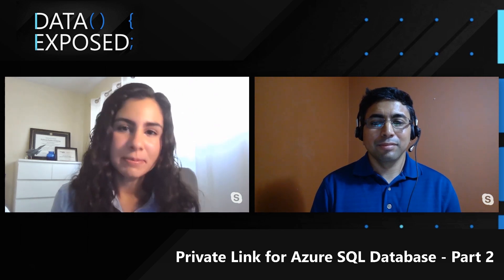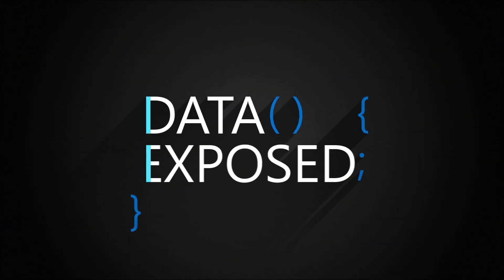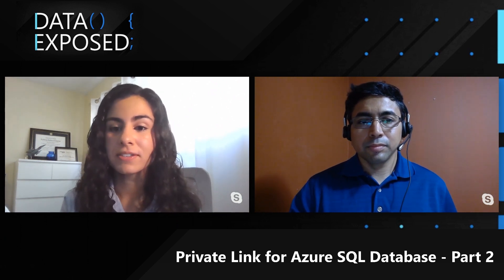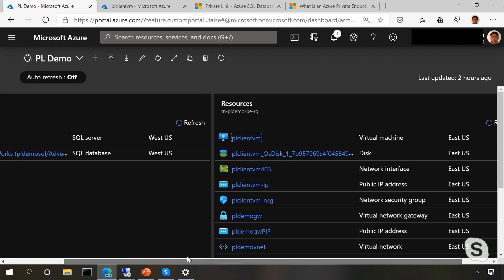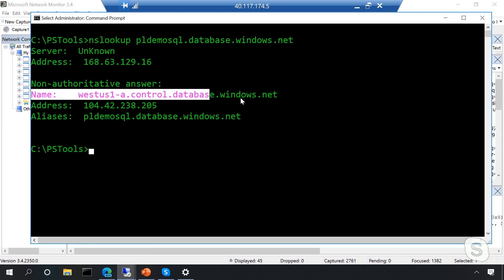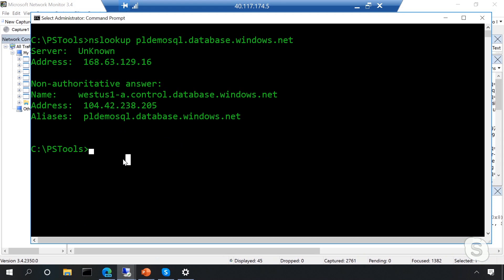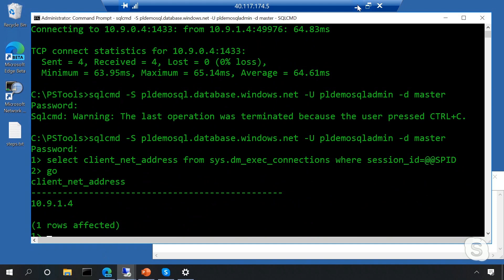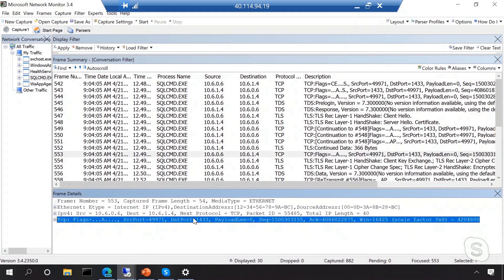Private Link for Azure SQL Database - Part 2 | Data Exposed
In the second part of this two-part video segment, Rohit Nayak dives deeper into the new capabilities for Azure SQL Database for Private Endpoints. Make sure to watch the first episode to understand what Private Endpoint for Azure SQL Database is

[01:09] Set-up
[02:00] Demo: How to connect from Public IP Address to Private Endpoint
[08:36] Connecting Client VM to SQL Database with a Private Endpoint
[10:45] How to check your deployment succeeded
[14:08] Now that you created a Private IP Address, can you login to the IP Address itself?
[15:50] Double-checking on another machine
[16:30] 3 key takeaways

🔴 To check out even more Data Exposed episodes, see our playlist